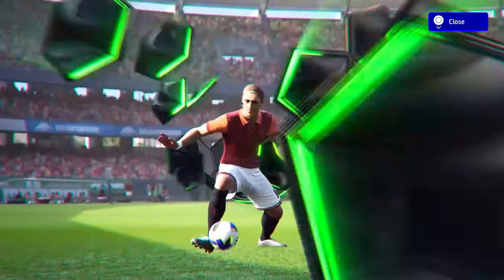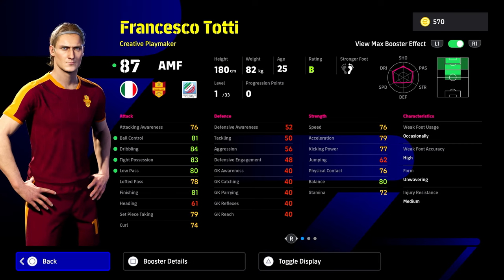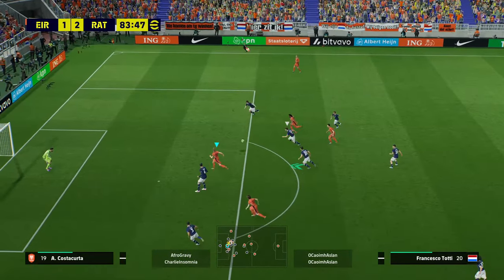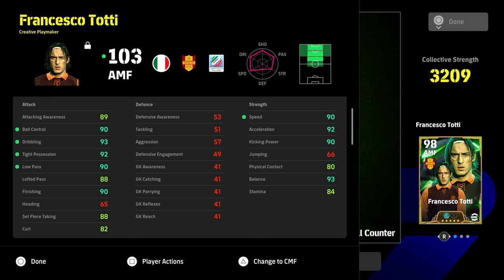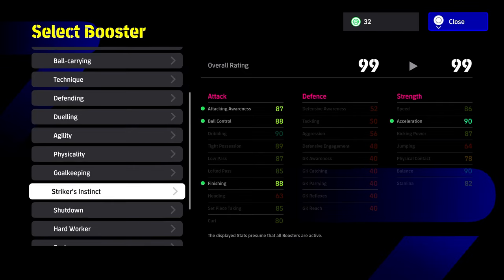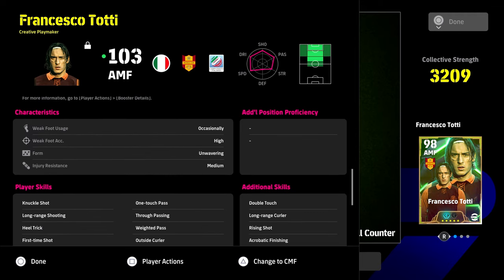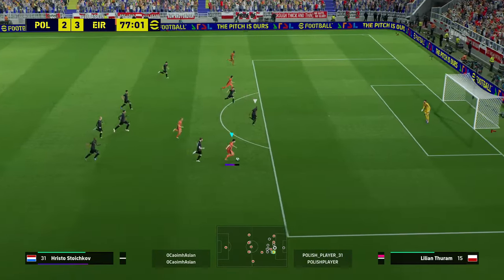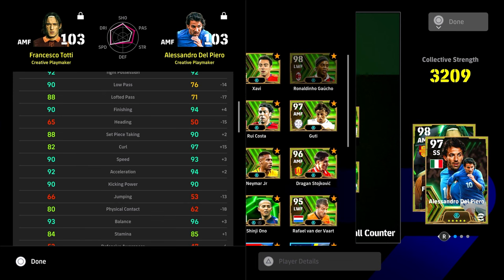TOTTI ULTIMATE REVIEW - UNDERRATED GEM